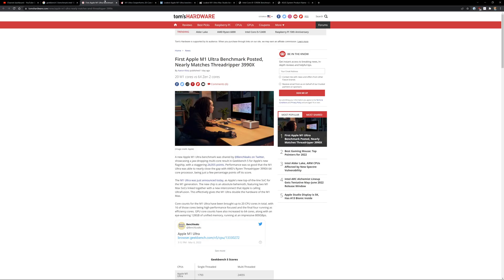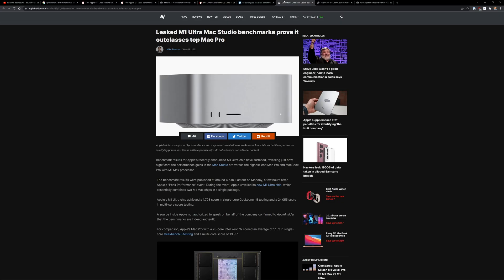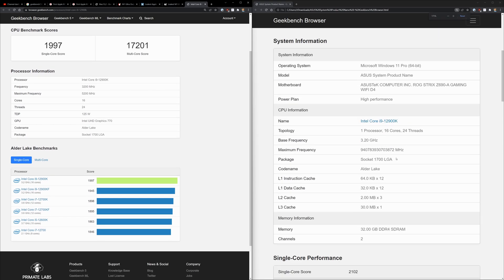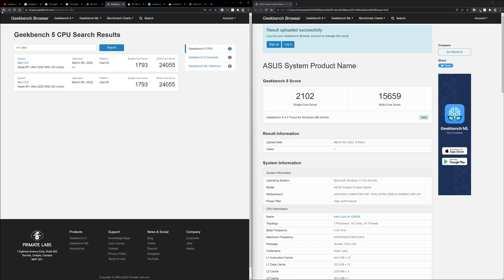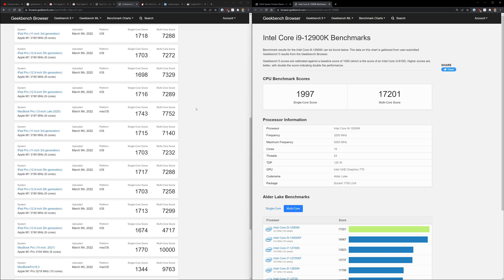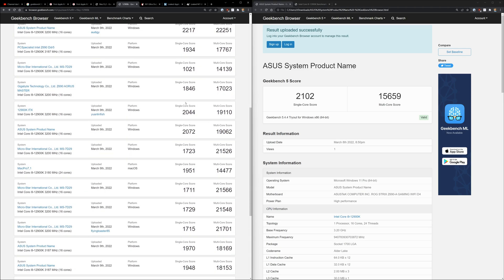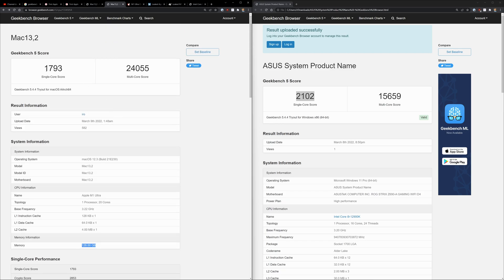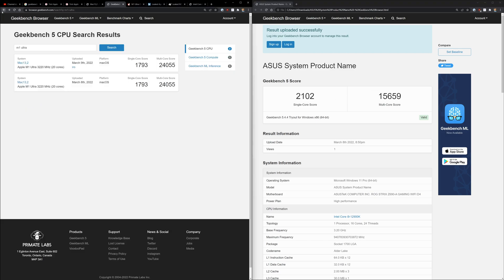My NEW Intel 12900K Beats the NEW APPLE M1 ULTRA in Single Core GeekBench 5!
My Intel 12900K Beats the NEW Apple M1 Ultra in Single Core GeekBench5!

My Current 2022 PC Specs
Intel 12900K
RTX 3090
LG CX OLED 4K 120Hz HDR